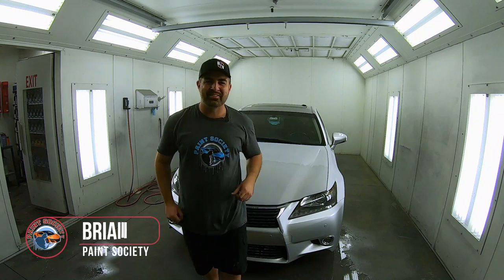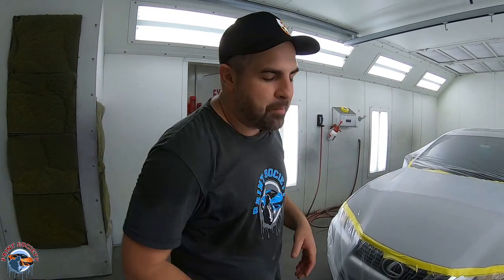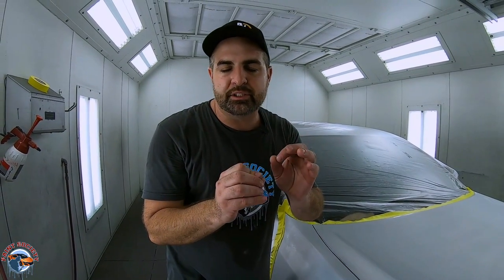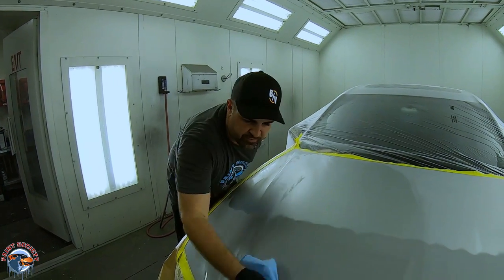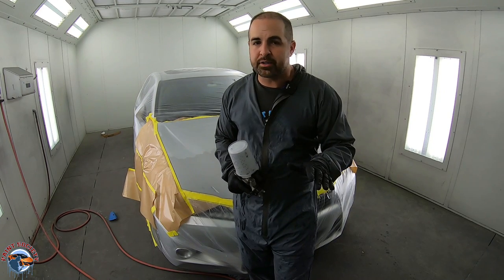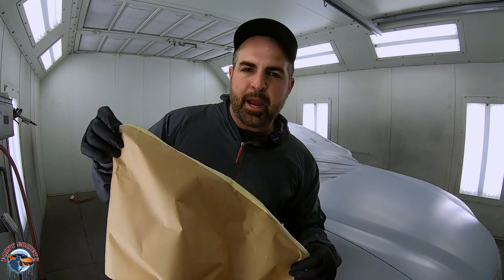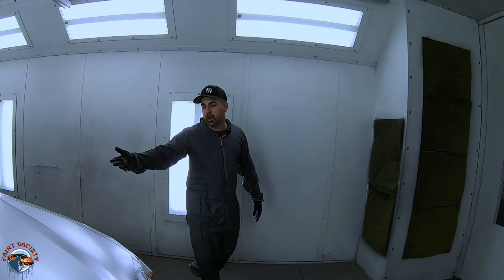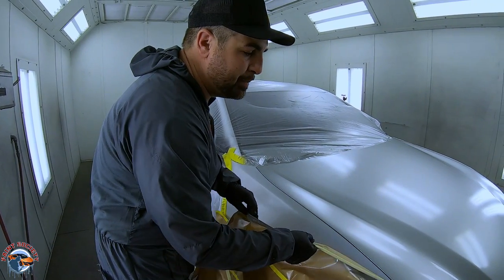How to Paint Silver without Streaks!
Okay painters, I feel your PAIN on this one. It can be so frustrating at times to get your silver paint to lay out completely smooth and even, especially when painting a large and flat panel. In this video, I go over the basic technique to help you get a very even and beautiful silky smooth silver finish! Come take a look and I guarantee you that you will learn something new!

Sealer Gun: DV1 1.3 PSI
Fluid and Fan WIde Open

Basecoat Gun: DV1 1.3 PSI

Blending Additive Gun: Eastwood CC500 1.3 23 PSI

Water-Based Cleaner Part Number: 509927
Solvent Based Cleaner: M600